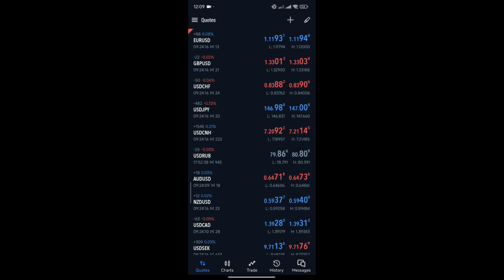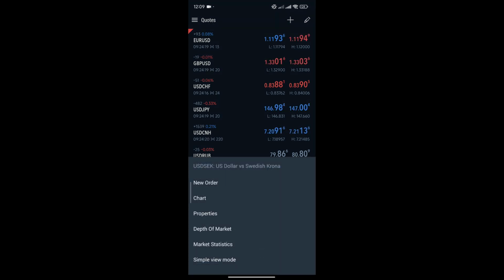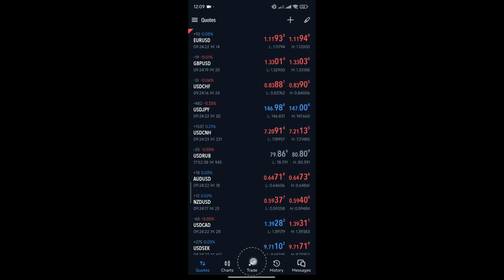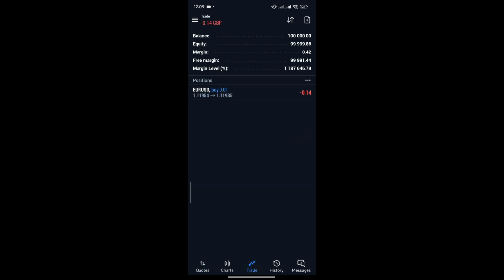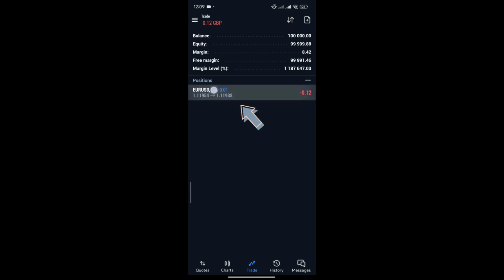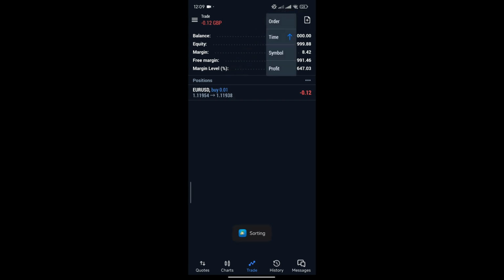How to Check Profit in MetaTrader 5 2025?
Want to track how much you're earning or losing in real time? 💰📈 This video shows you how to check profit in MetaTrader 5, whether you're looking at live trades, closed positions, or total account performance — all updated for 2025!